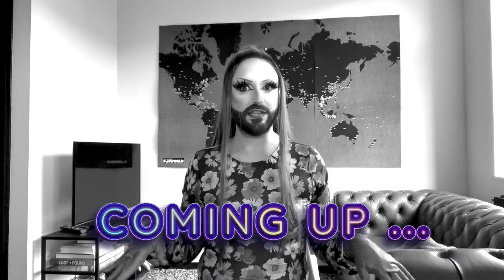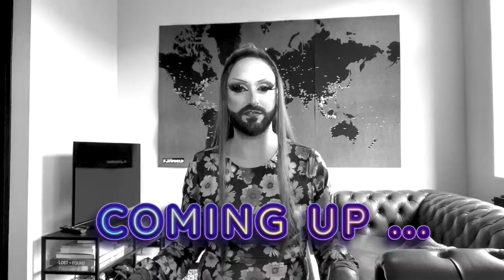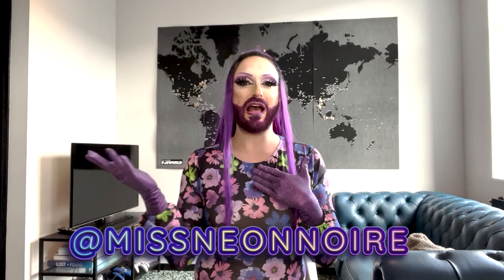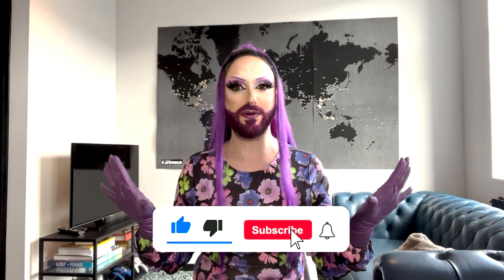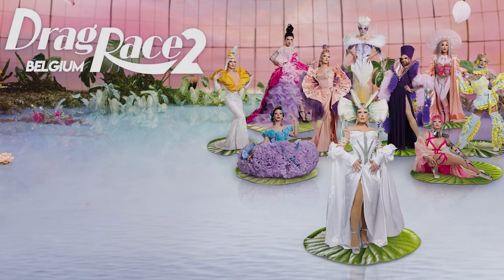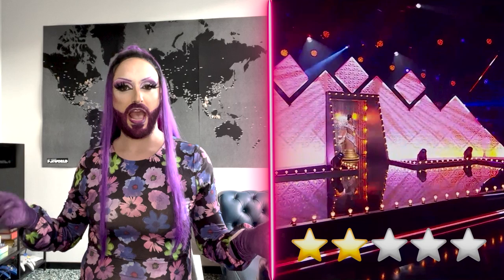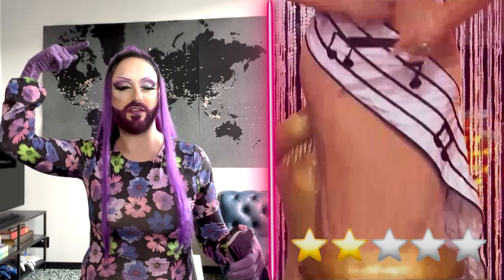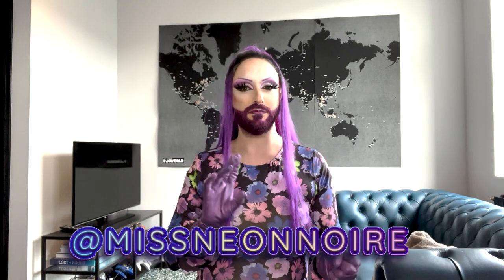Drag Race Belgique 2: Saxy Outfits! | FAB or DRAB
🌟✨ Step into the spotlight for an enchanting showcase in Episode 6 of FAB or DRAB as Neon Noire sets the runway ablaze with the "Saxy Outfits" theme! Inspired by the Belgian inventor Adolphe Sax, creator of the iconic saxophone, the queens are tasked with giving their best interpretation of Sax's legacy through fashion. From sleek sophistication to avant-garde creations, each queen will hit the runway with their unique take on Sax's musical genius. Don't miss a single note of this harmonious fashion extravaganza as Neon Noire critiques each queen's saxy style, promising an episode that's sure to hit all the right notes! ✨🎷

👑 This season's queens: Alvilda, Chloe Clarke, Gabanna, La Veuve, Loulou Velvet, Madame Yoko, Morphæ, Sarah Logan, Star